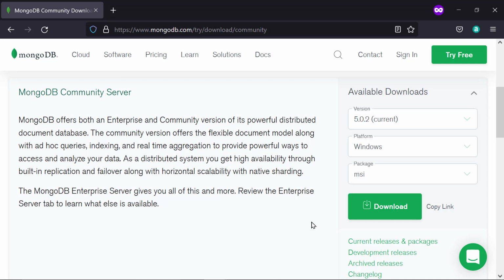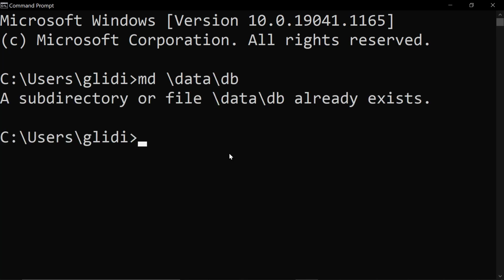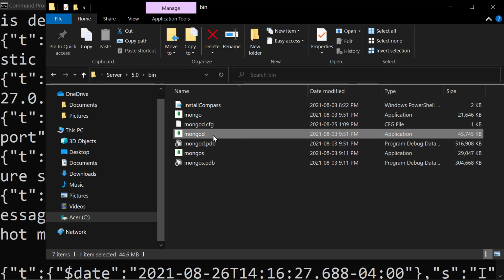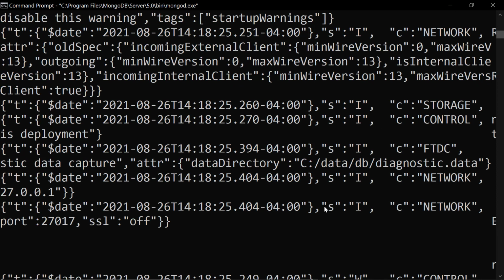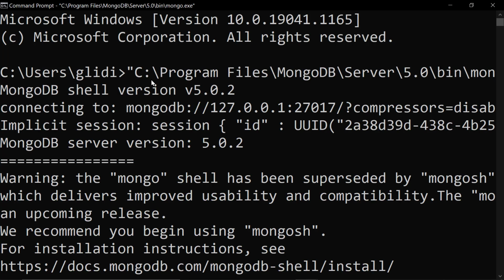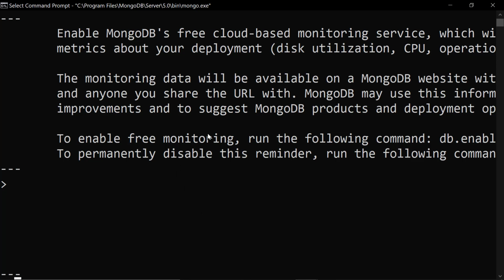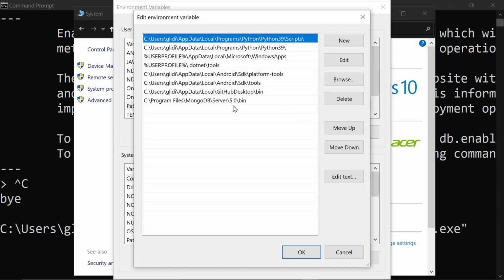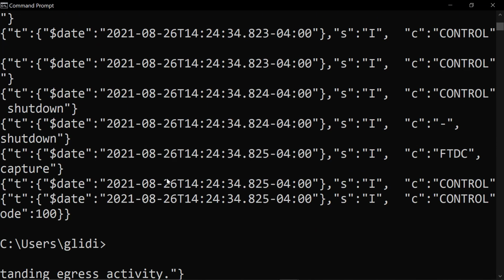How To Install MongoDB on Windows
DON'T MISS OUT! Get all 2,000+ hours in our library

● Learn how to install a Mongo NoSQL database on Windows computer with the DOS command prompt.
● Download MongoDB community server.
● Launch a Mongo daemon and shell.
● Set environment path variables to use 'mongod' and 'mongo' as aliases for launching MongoDB.